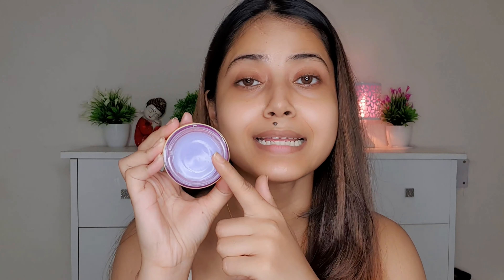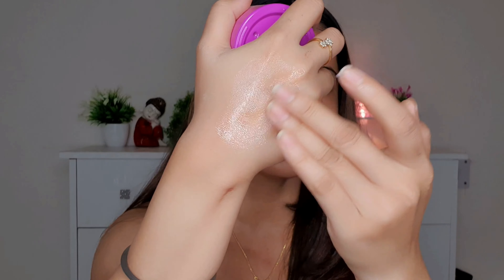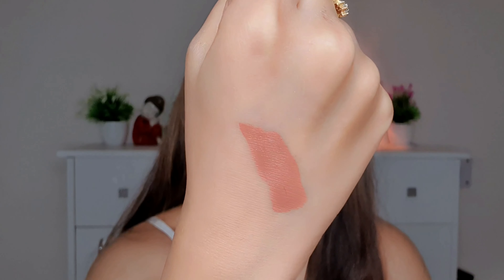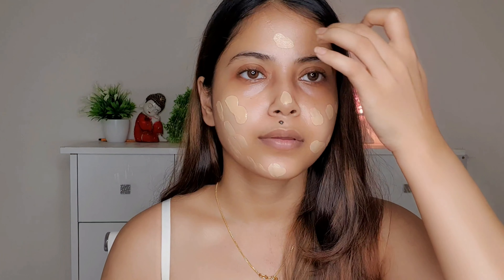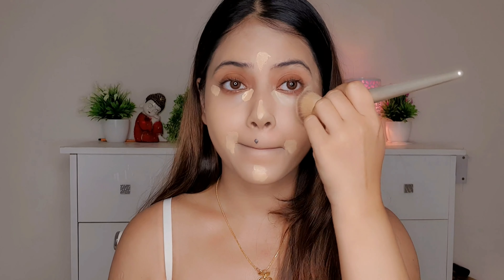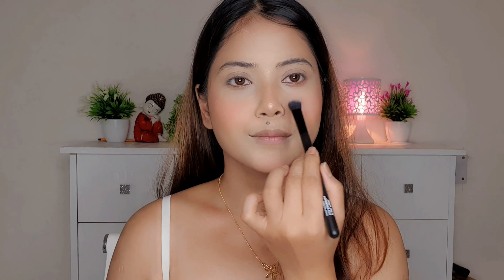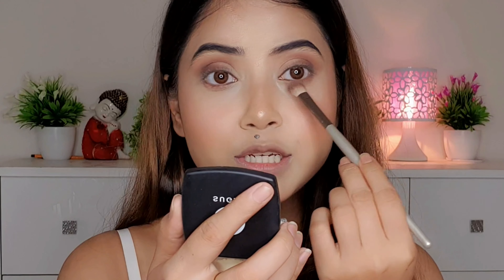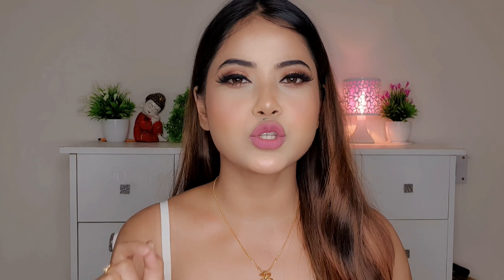Tried to recreate Aishwarya Rai Cannes 2022 Inspired Makeup Look ❤️✨️| Glam & Glow With Riya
Purplle True Jewel 24K Gold Primer|Matte| Oil Control| Shine Control| Long Lasting| Lightweight| Dermatologically Tested - (20 ml)
Purplle Compact Powder with SPF For Wheatish Skin Be Your Own BFF|Long Lasting| Oil Contro| SPF Protection| Lightweight- Beige Self Care 3 (9 g)
Purplle Always - On Matte Liquid Lipstick - Creme De Cocoa 01 (6.5ml)
Purplle Bare Beauty Cleansing Balm | All Skin Types | Non-drying | Non-sticky | Removes Waterproof Makeup | Gentle on Skin (40 gm)
Purplle Vitamin C Summer Sorbet Moisturiser with Kakadu Plum (50 gm)
Purplle Kiwi Lush Fix Face Scrub and Mask with Tea Tree and Niacinamide (50 gm)

6000+ makeup products under Rs. 400 available

Products Used :

Sugar Bling Leader Illuminating Moisturizer

Maybelline Fitme Dewy + Smooth Primer

Maybelline Fitme Foundation 128 Warm Nude

Swiss Beauty Liqiud Concealer 02 Sand Sable

Sugar All Set To Go Banana Powder

Kay Beauty Cream Blush Sweetheart Pink

Revolution Mars Eyeshadow Palette

Mac Kajal Eyeliner

Swiss Beauty Lash Look Mascara

Maybelline Matte Lipstick

👉 Free Range by Mona Wonderlick Creative Commons — Attribution 3.0 Unported — CC BY 3.0 Free Download / Stream Music promoted by Audio Library 🎵 Track Info: Title: Free Range by Mona Wonderlick Genre and Mood: Hip Hop & Rap + Calm

🎵 Track Info:

Title: Clouds by Joakim Karud